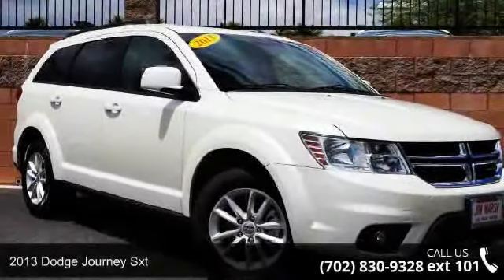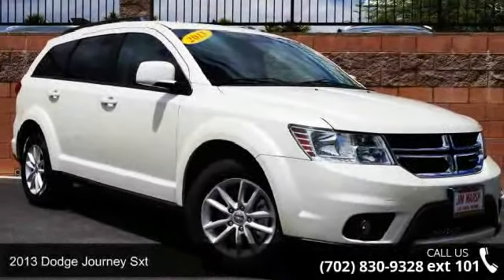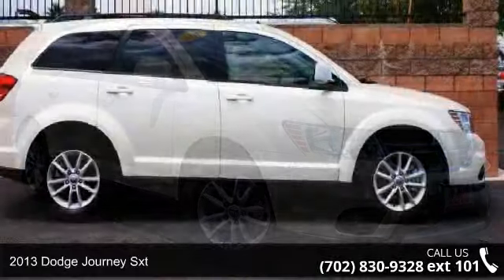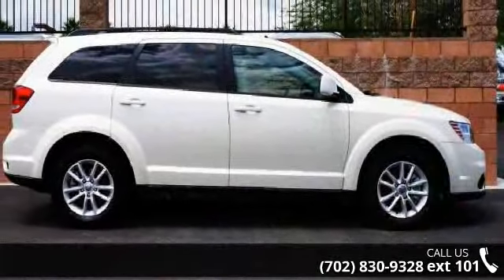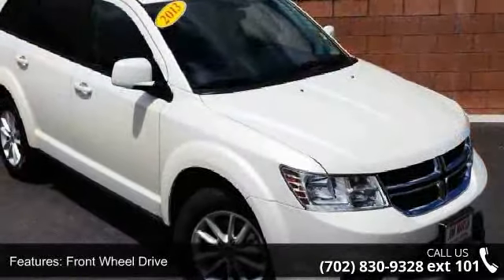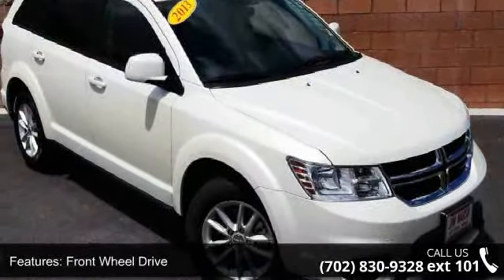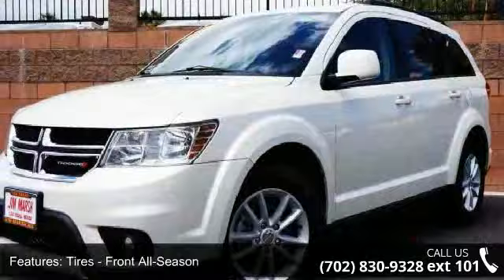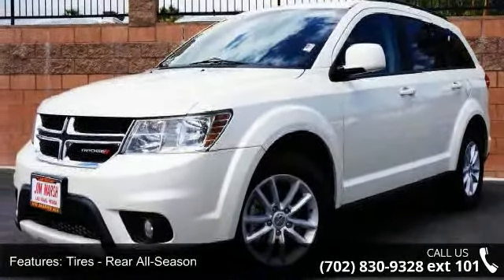2013 Dodge Journey SXT - Jim Marsh Kia - Jim Marsh Kia, NV 89149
Take command of the road in the 2013 Dodge Journey! It comes equipped with all the standard amenities for your driving enjoyment. Top features include power windows, adjustable headrests in all seating positions, a roof rack, and a split folding rear seat. Smooth gearshifts are achieved thanks to the refined 6 cylinder engine, and for added security, dynamic Stability Control supplements the drivetrain. Our team is professional, and we offer a no-pressure environment. We'd be happy to answer any questions that you may have. We are here to help you.